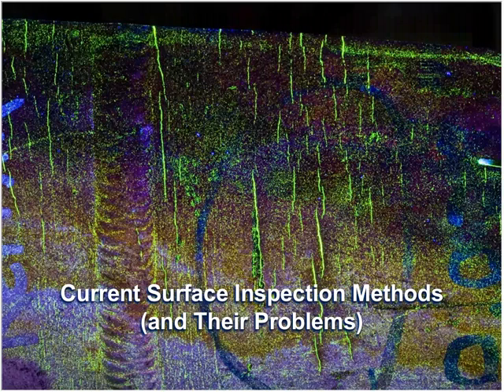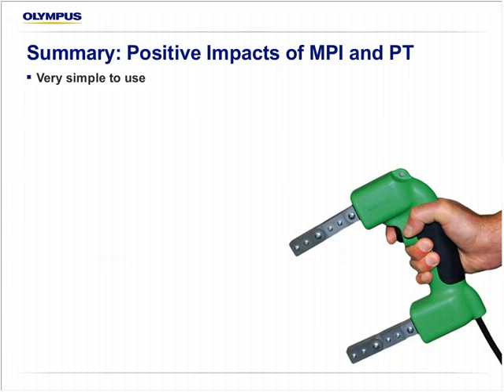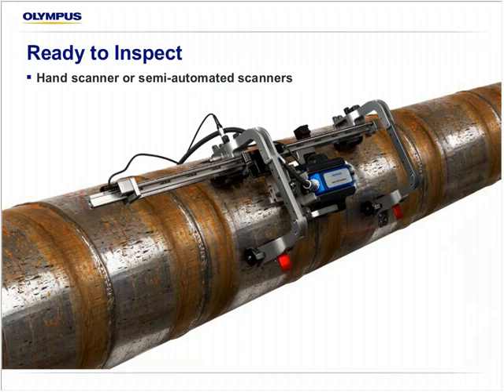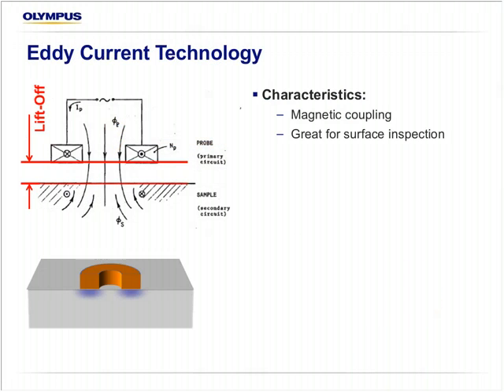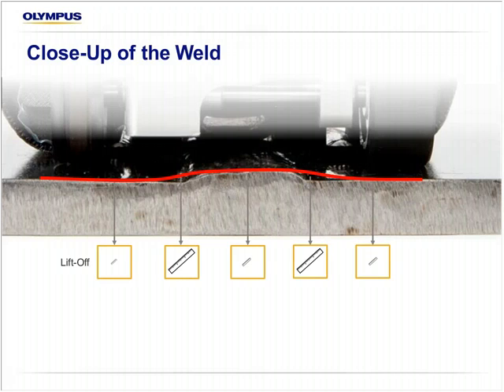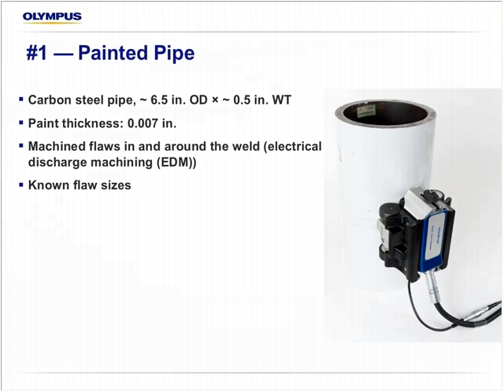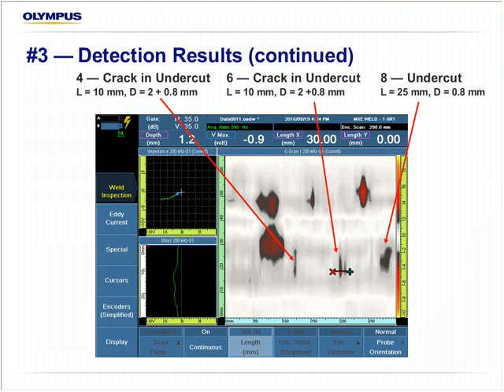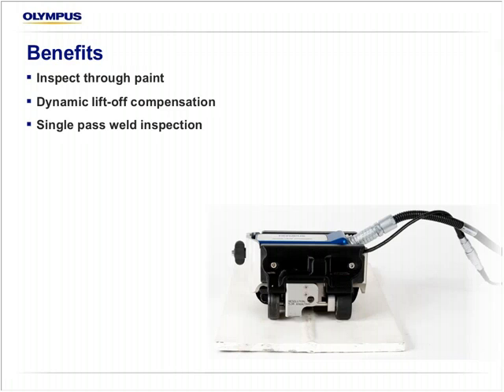Ưu điểm của Dòng xoáy mảng pha so với phương từ tính và thẩm thấu khi kiểm tra chất lượng mối hàn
Trong các kỹ thuật kiểm tra hiện đại, công nghệ dòng điện xoáy mảng pha (ECA) giúp tăng tốc độ và độ tin cậy của quá trình kiểm tra bề mặt. Tuy nhiên, kiểm tra bề mặt của mối hàn thép carbon được sử dụng trong đường ống và bình áp lực tồn tại nhiều thách thức cho công nghệ này. Hình dạng hình học của các mũ mối hàn, độ dày sơn, và sắt từ của thép cacbon là các yếu tố hạn chế quá trình kiểm tra. Các công cụ mới gần đây đã được phát triển để giúp vượt qua những thách thức này. Đầu dò ECA mới dựa trên công nghệ bản mạch in linh hoạt và mềm dẻo phù hợp với hình dạng của mối hàn để giúp đảm bảo phát hiện các khuyết tật. Các công cụ để loại trừ hiện tượng thay đổi vị trí đầu dò (Dynamic lift-off compensation) và các công cụ đo chiều sâu và kích thước vết nứt sau đó đã được thêm vào và mang lại một giải pháp tiên tiến có khả năng có thể thay thế các kiểm tra hạt từ tính khi kiểm tra mối hàn thép carbon. Với những công cụ kiểm tra, người dùng hoàn toàn có thể có được tính di động, hình ảnh trực quan, lưu trữ dữ liệu và khả năng báo cáo khi sử dụng dòng điện xoáy mảng pha. Trong hội thảo trên web này, chúng tôi xem xét giải pháp kiểm tra carbon cho mối hàn và chứng minh hiệu quả của giải pháp để kiểm tra mối hàn thép carbon. Bài trình bày này là kỹ thuật mới nhất và đang được sử dụng rộng rãi trong thực tế.